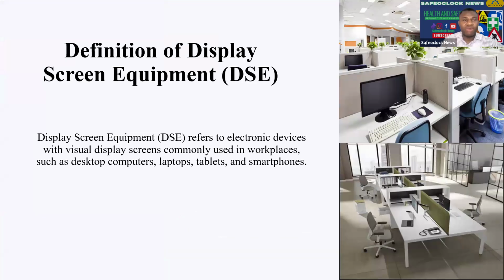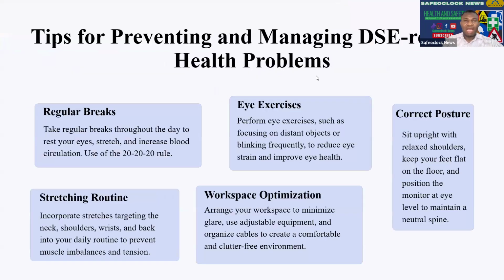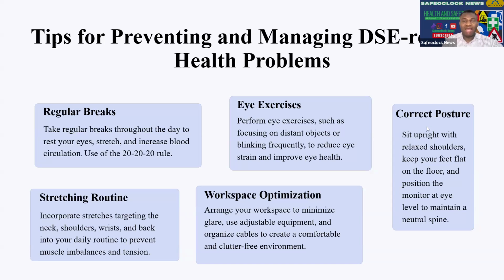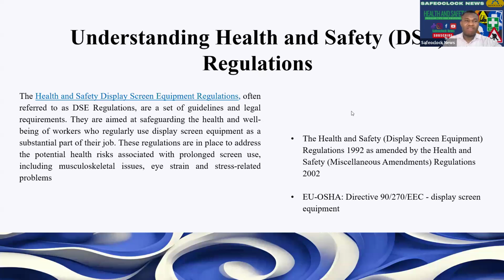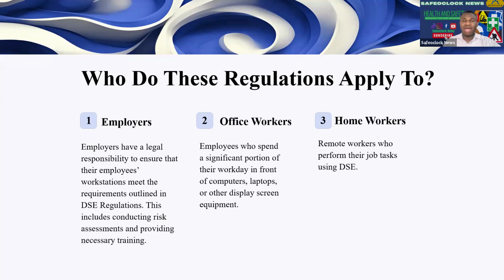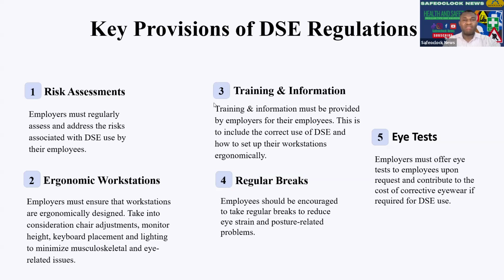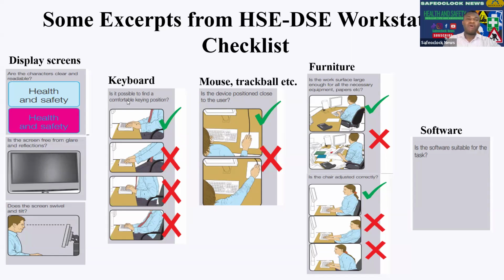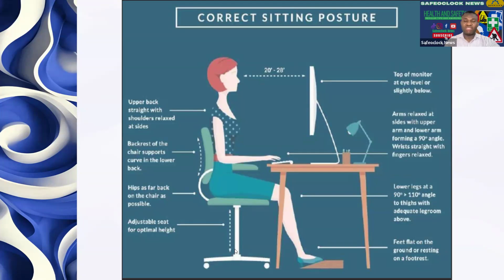Display Screen Equipment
Display Screen Equipment (DSE) refers to electronic devices with visual display screens commonly used in workplaces, such as desktop computers, laptops, tablets, and smartphones.
During this workshop, we learnt about the common health issues, legal requirements, ergonomic setup, and risk impacts from the use of DSE